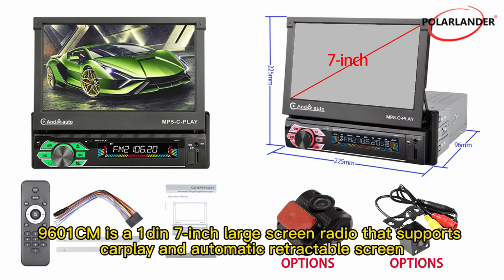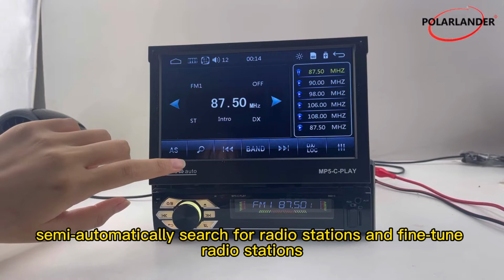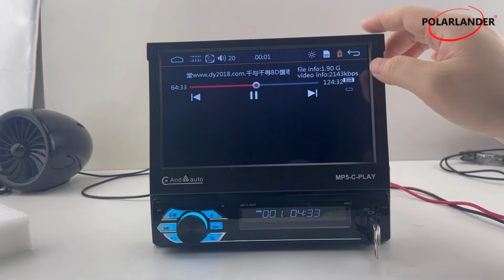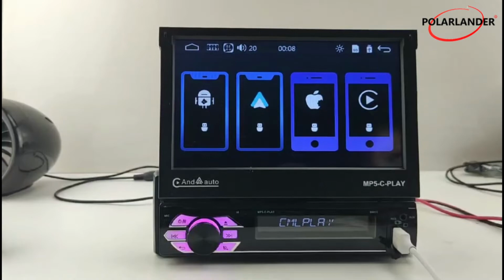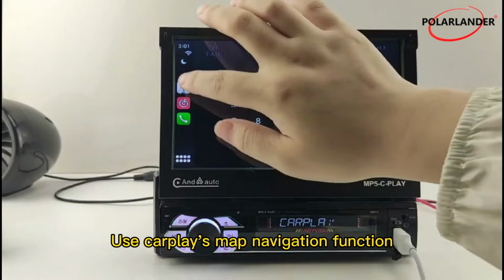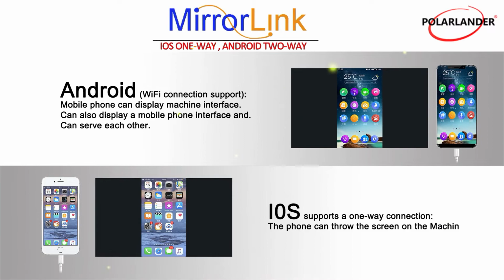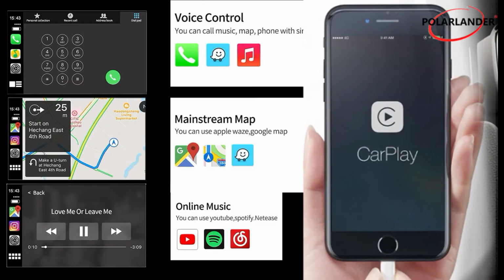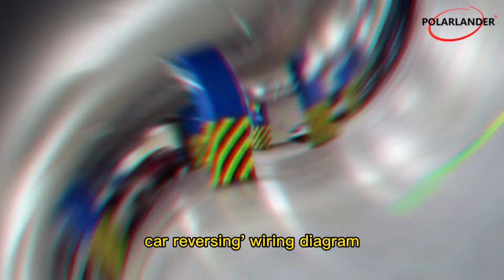PolarLander 1Din 7'' Electric Retractable Screen Mirror Link Remote Control Stereo Built-in Carplay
If you like it, please go into our aliexpress store to buy it.

GUANGZHOU XIONGBAO TECHNOLOGY LTD is 12 years manufacturer professional in car radio player located in Shenzhen, China. We have sale office in Guangzhou China  and California USA, We have universal 1 din car MP3 player, 2 din car mp5 player, Android car radio, and auto radio for different brands of cars. We created PolarLander brand car radio in 2015 and praised by customers. Our factory has 20 engineers and 300 workers. Furthermore, all our products are manufactured with advanced equipment and strict QC procedures to ensure high quality. We guarantee stability and timely supply, credible quality and sincere service, offer competitive price and good quality with 1 year warranty. Our products are sold well in overseas markets. Drop shipping and OEM orders are accepted. We have the overseas warehouses in United States, Germany, Russia, United Kingdom, Poland, France, Spain, Czech Republic, Canada and Australia, fast local shipping and no worries of customs clearance. Besides, we have after-sales repairing center in Germany and USA, can provide a one-stop service for all EU countries and United States. To be a gold supplier, there are 80 professional and excellent sales.Our aim is to provide excellent services and create value for our customers.

9601CM is a 1din 7-inch large screen radio, which supports carplay and automatic screen closing. You need to choose the camera and USB DVR, support automatic screen expansion, one key to automatically open the screen. FM function, which can automatically search for radio stations, semi-automatically search for radio stations and fine-tune radio stations, allowing you to listen to music, news and other information. Support mini US card, U disk. You can listen to music on the USB stick and playlists can be displayed on the radio. Not only that, but you can also watch videos and pictures. Support Bluetooth function, 4.2+ERD international standard chip, high-definition noise reduction microphone. Play music, answer calls and caller ID via Bluetooth. Support carplay function, you can play music in iPhone through carplay. Use carplay's map navigation function, click the map icon in carplay to use, you can know the road route planning to the destination, as well as the estimated time of arrival. Click the button on the screen to dial phone contacts and listen to voicemail, support mirror link function. Carplay function, supports Android and iPhone. Android Auto is supported. You can access the basic functions of the phone through the in-vehicle infotainment system, which is very convenient.

Screen size: 7 inches
Material: hardware, plastic
Button backlight: colorful
Model: 9601CM
Memory card type: TF card
Launch distance: 10m
Signal to noise ratio: 50db
Screen Type: LED
Additional features: mobile phone interconnect bluetooth hands-free
Video playback format: RMVB, AVI, MOV
Audio playback format: MP3, FLAC, WMA, WAV
Whether with remote control: with
Support reversing rear view
System: wince
Size: 18.8*16*5mm
Weight with package: 1480g

Features:
*Two-way interconnection: the data cable connects the mobile phone
*FM FM function: yes
*Bluetooth function (Bluetooth answering calls, Bluetooth music)
*Caller ID
*12V DC voltage input
* High-definition LCD digital screen display, straight into the dish-type front panel
* Support file playback function
*Support large-capacity SD card, U disk and other memory playback
* Support AUX audio input
* Electronically tuned stereo radio
*Power-off memory function
*Various EQ sound effects scene options
*Super clear reversing image